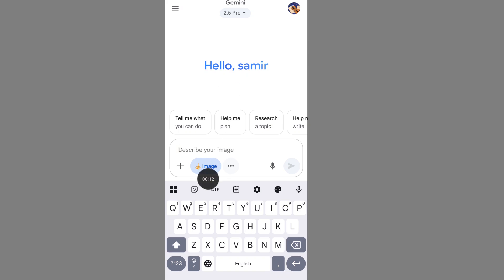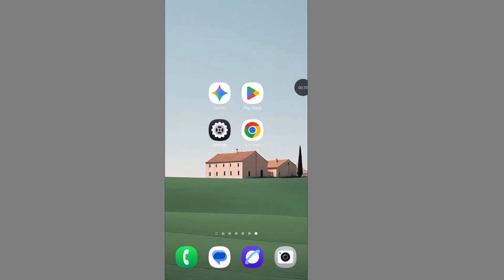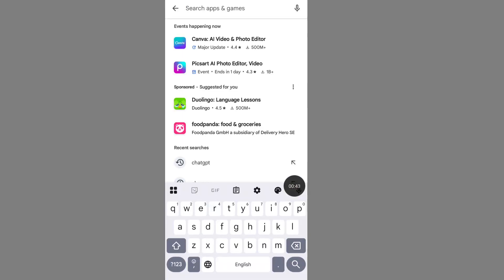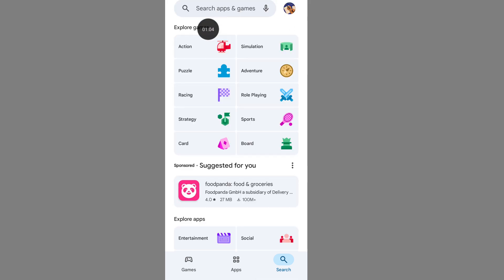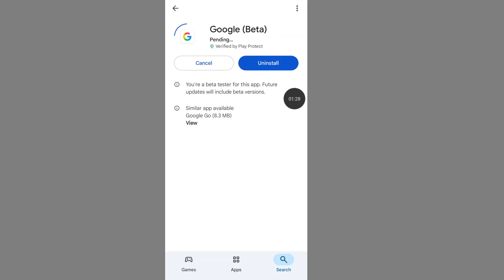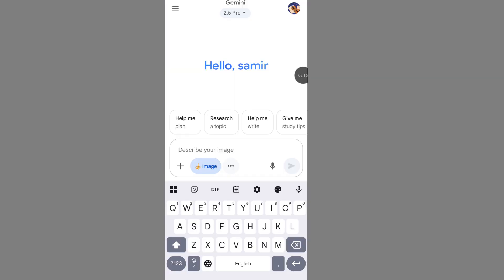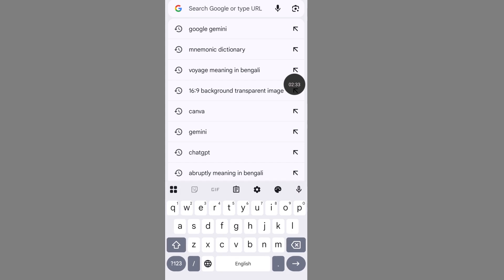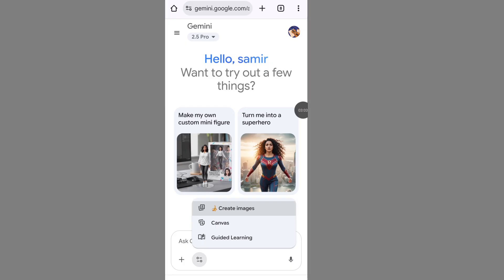Gemini Image Option Not Showing | How to Fix Gemini Image Option Not Showing Problem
Gemini Image Option Not Showing | How to Fix Gemini Image Option Not Showing Problem | Nano Banana Option Not Showing in Google Gemini.

Others Queries:
How to fix Gemini image option not showing,
How to solve how to fix Gemini image option not showing,
How to fix nano banana option not showing in google Gemini
How to solve Nano banana Option Not Showing in google Gemini
How to fix Gemini image option not showing problem solve